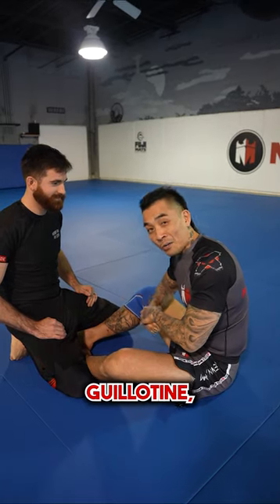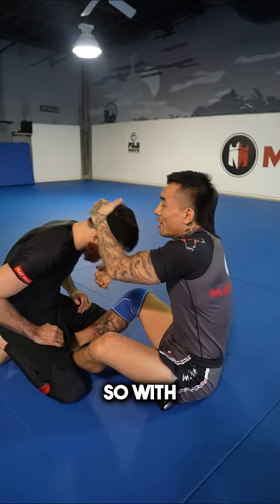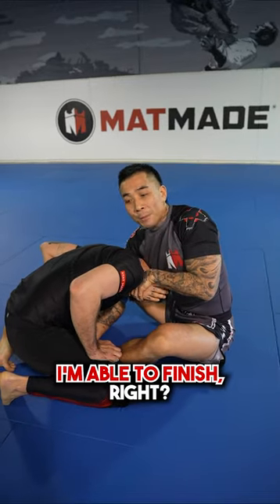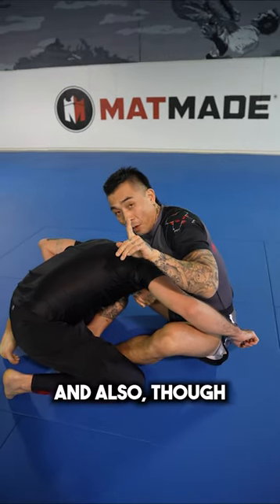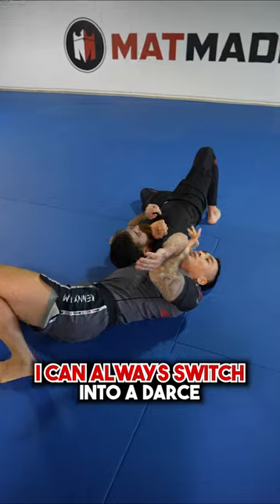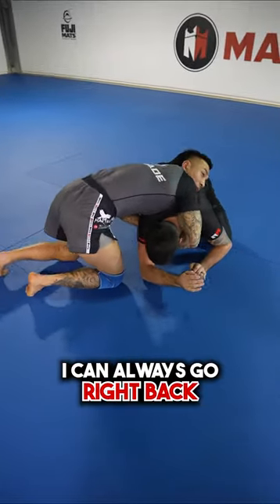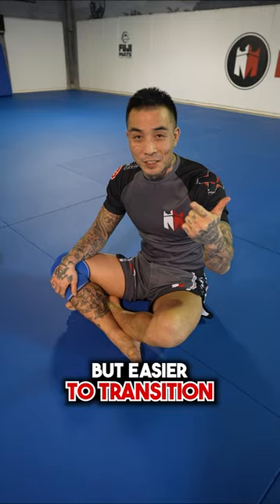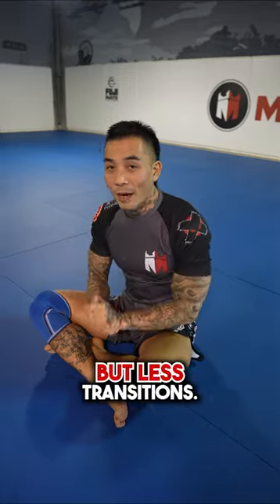Differences Between Arm IN and Arm OUT Guillotine. Which Is Your Favorite?